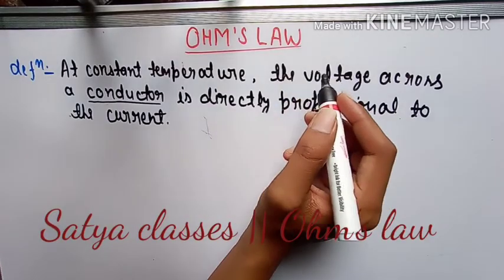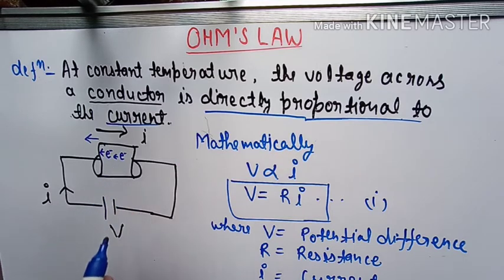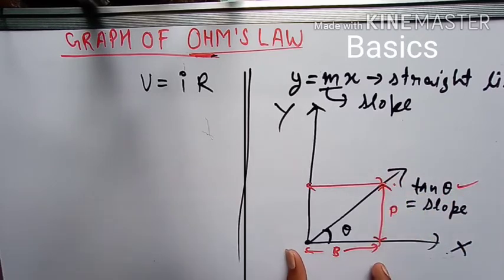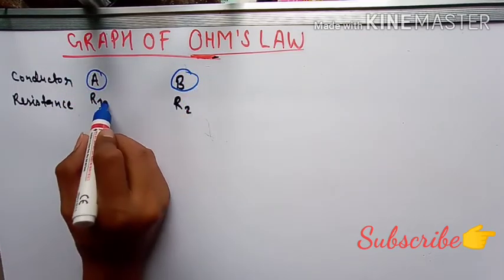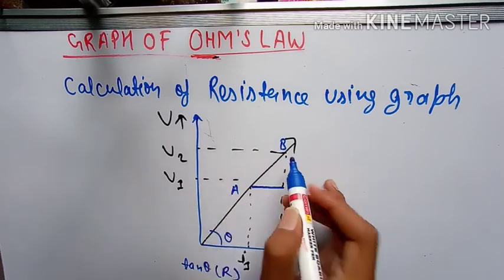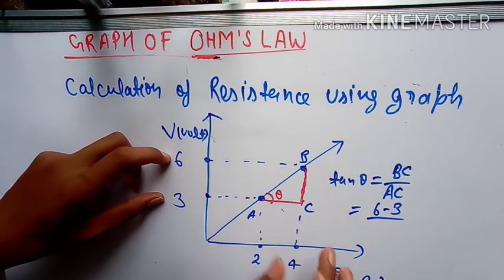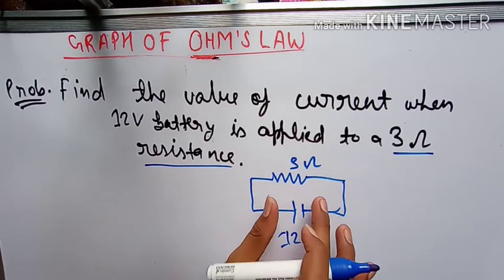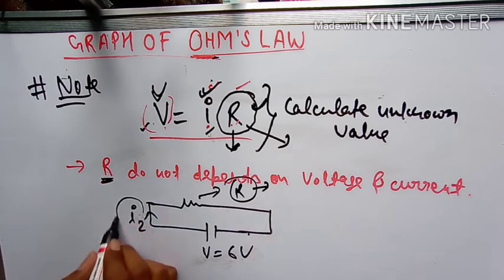Electricity|Ohm's law|Part 2|Class 10|Raj Sir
In this presentation you will learn about ohm's law in detail.
statement of ohm's law.
graph on ohms law.
and an article on resistor !
how the resistance come into play .